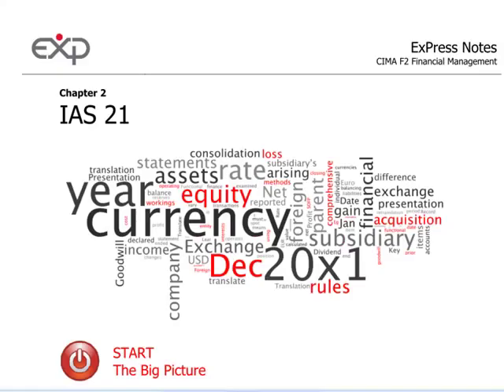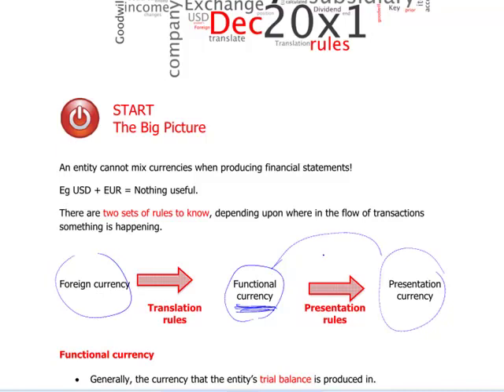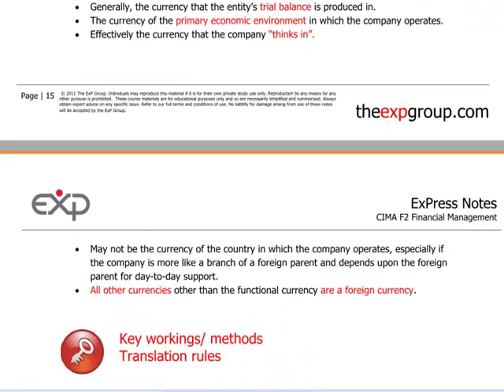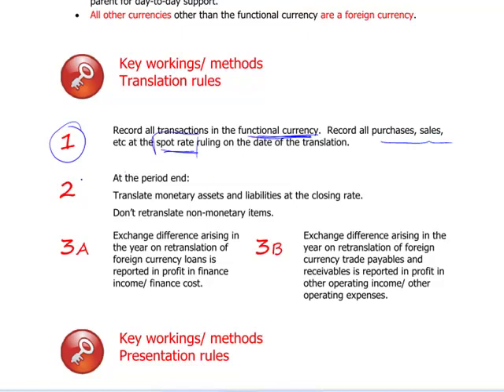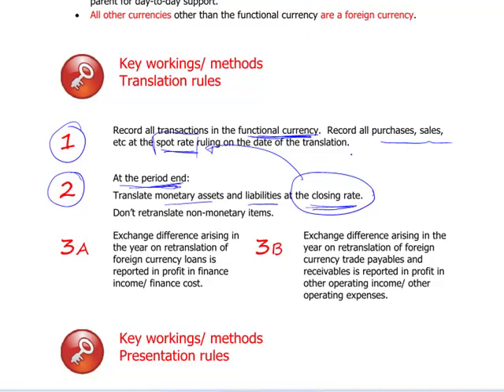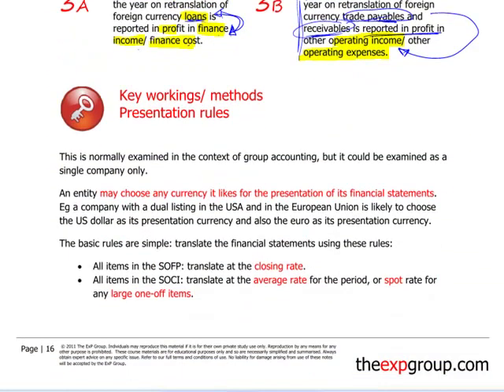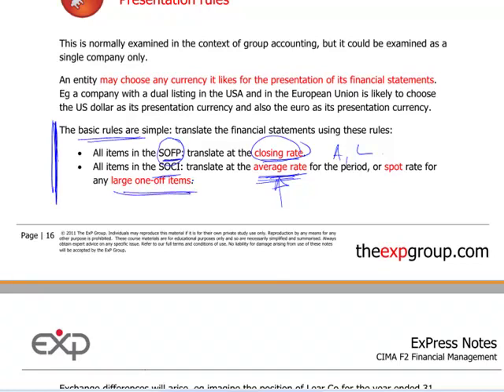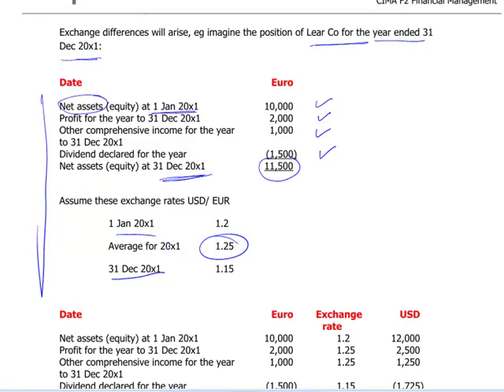CIMA F2 - 3 IAS 21